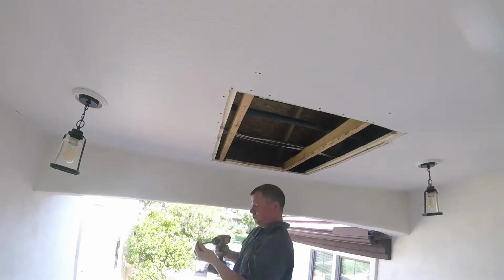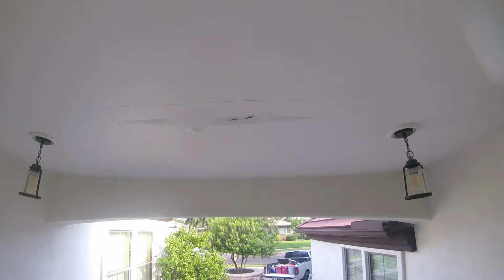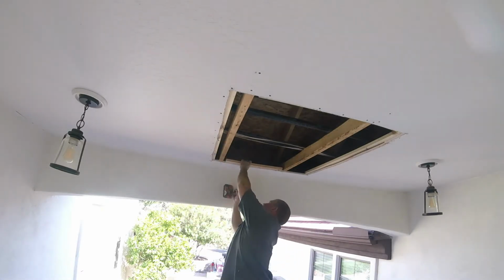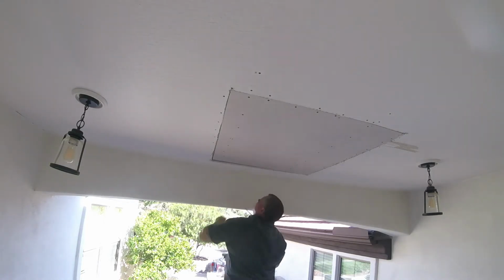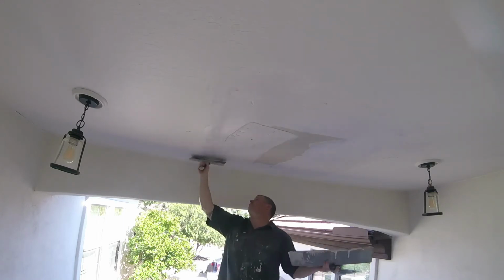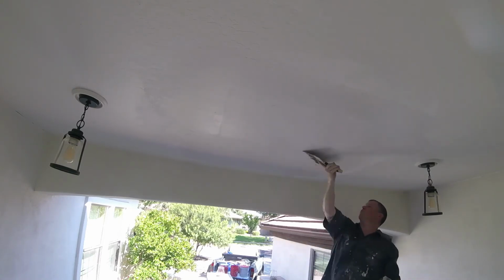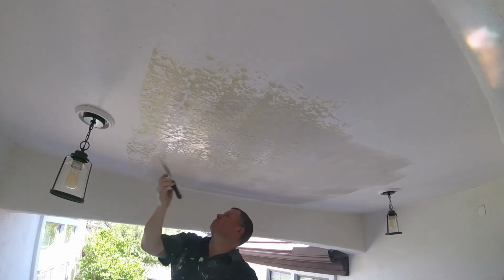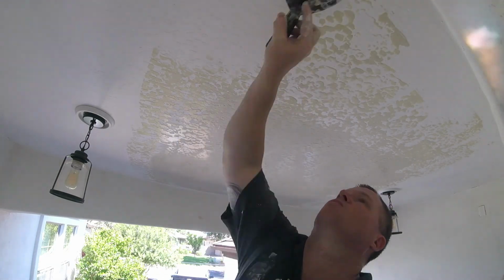Learn how to repair drywall DIY tutorial essential techniques for patching holes fixing stress crack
Learn how to repair drywall with our easy DIY tutorial! This video covers essential techniques for patching holes, fixing stress cracks, and addressing water damage. Perfect for beginners and seasoned DIYers alike, you’ll gain the confidence to handle any drywall repair job.  Ready to tackle drywall repairs? This video provides a comprehensive guide to patching drywall, including how to fix holes, stress cracks, and water damage. With our step-by-step instructions, you’ll learn everything you need to know to complete your project successfully.